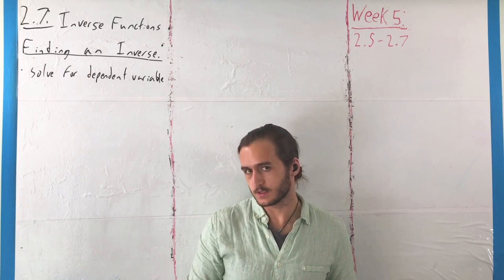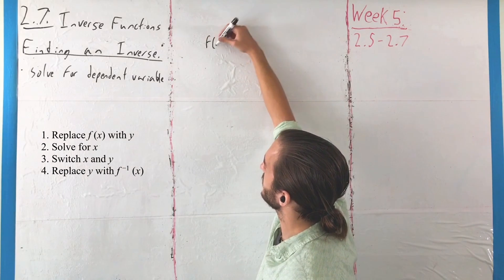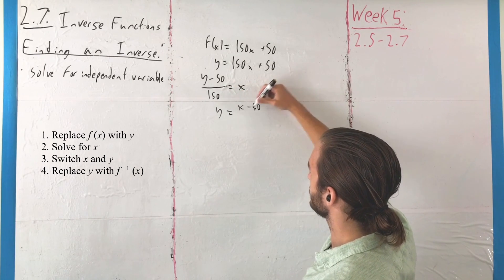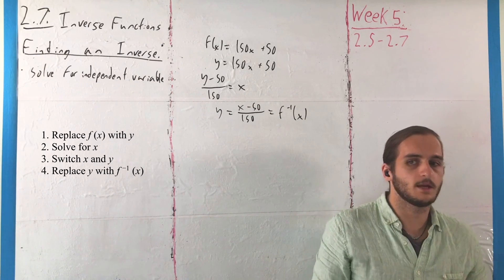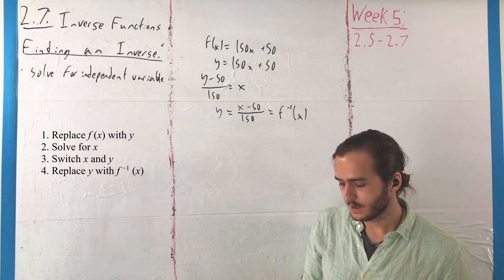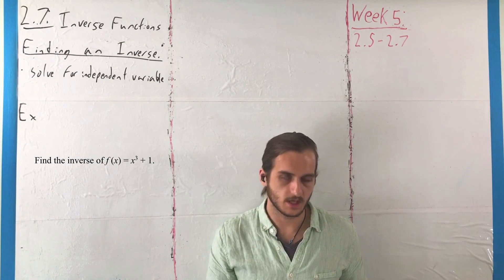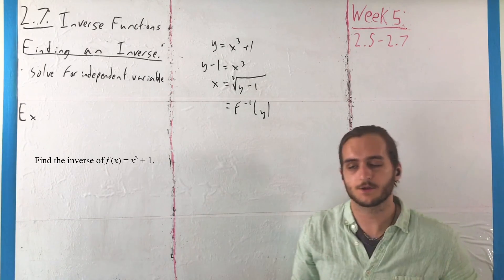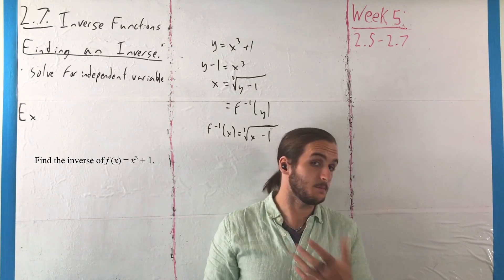2.7: Finding the Inverse of a Function